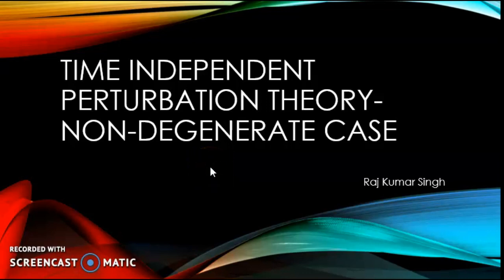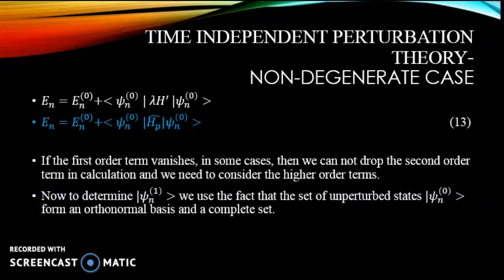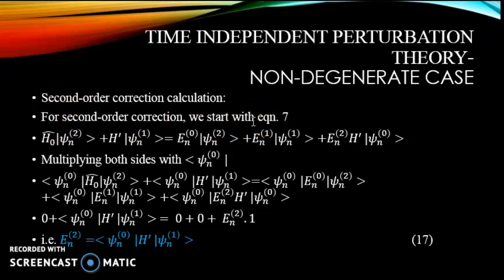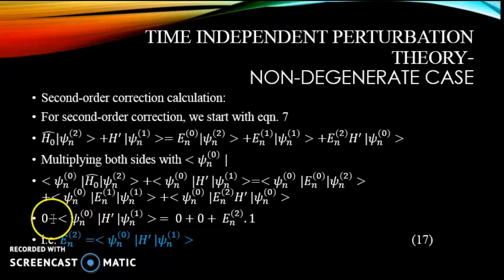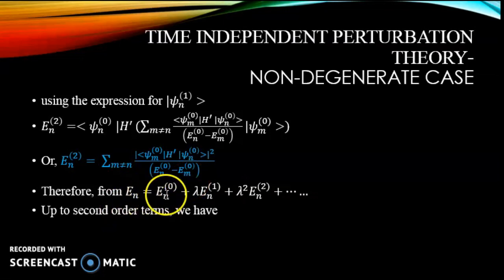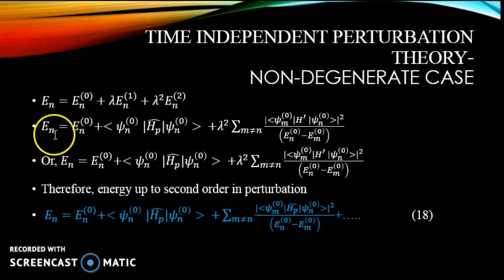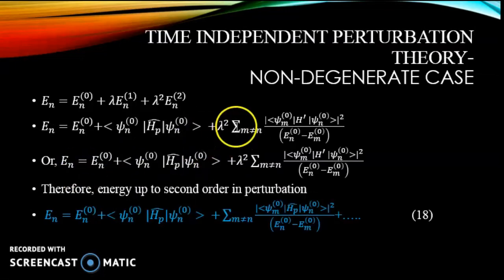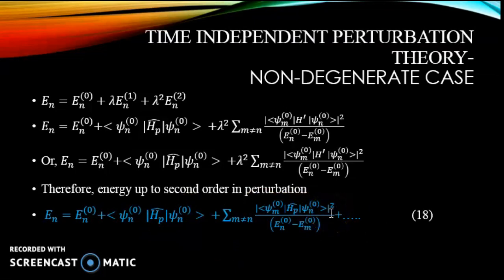Time Independent Perturbation Theory 2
This LectureNotes discusses on Time Independent Perturbation Theory calculation of second order corrections.